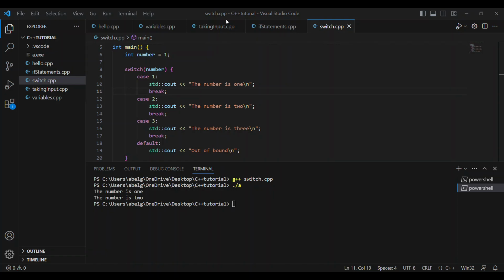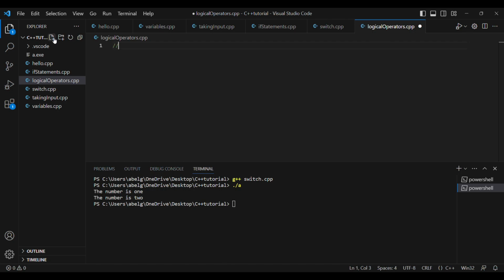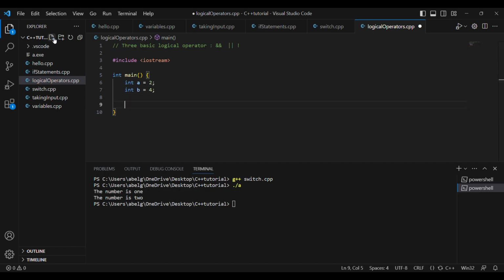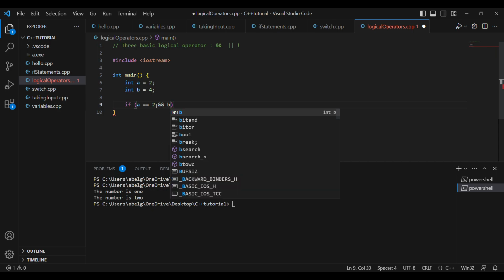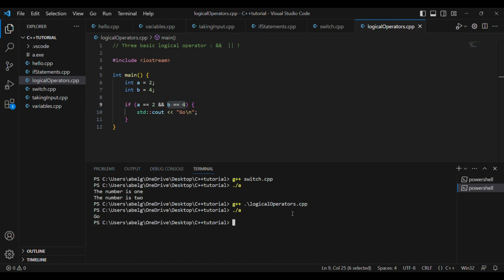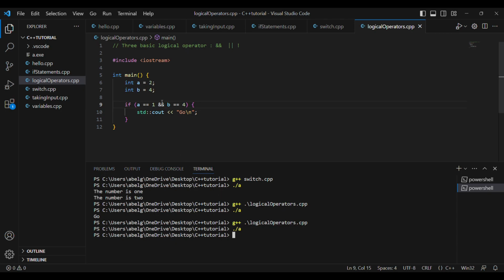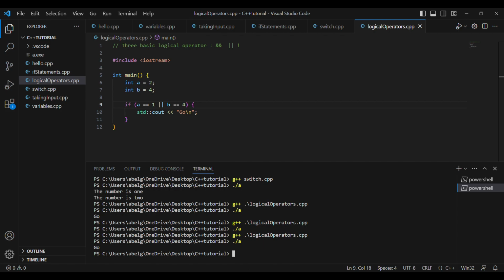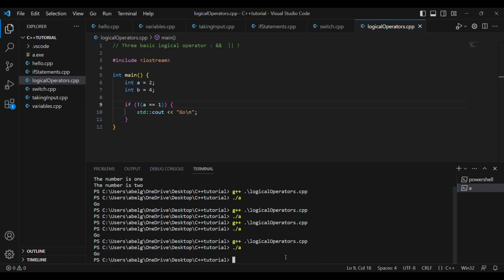Logical Operators Explained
Logical operators are symbols used in computer programming and mathematics to combine or manipulate logical statements. They allow us to perform operations such as AND, OR, and NOT, which help determine the overall truth value of a complex statement based on the truth values of its individual components.